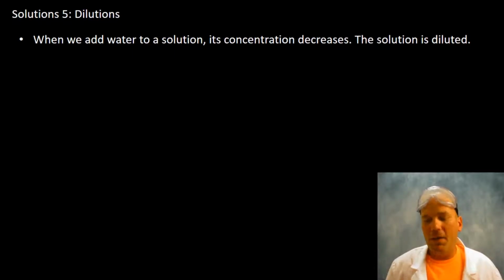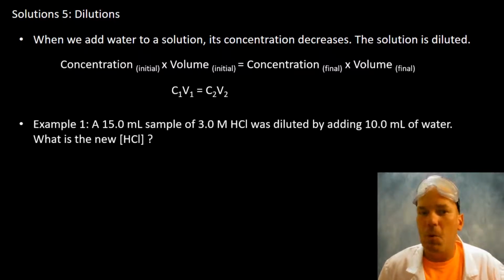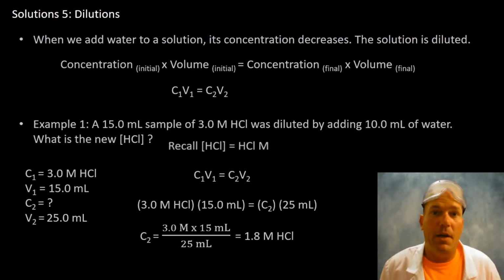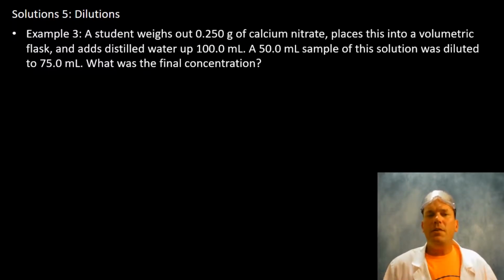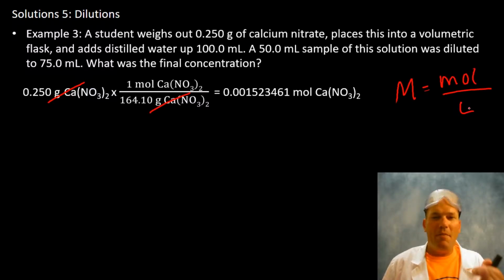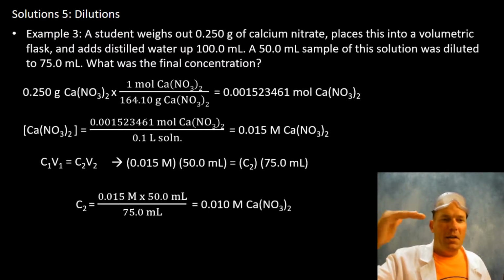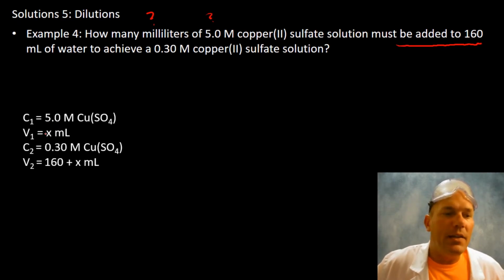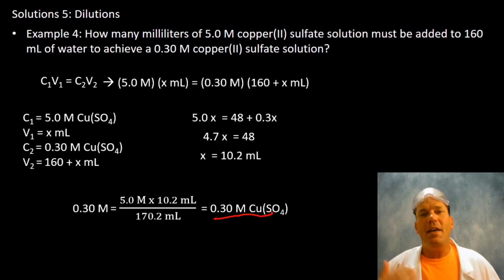Solutions 5: Dilutions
In this video, Mr. Pedersen shows how to solve dilution problems. As one of the most common lab skills in his classroom, there is an emphasis on using both molar mass and dilution computations to make stock solutions.